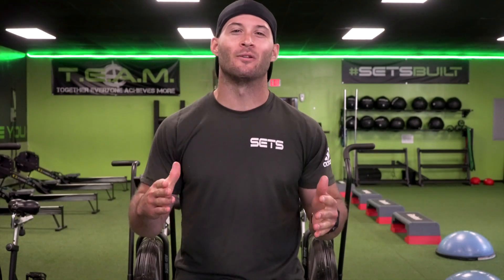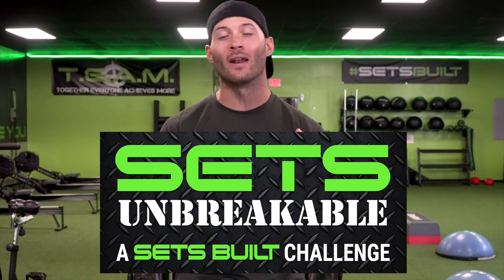SETS UNBREAKABLE CHALLENGE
We are doing our own OCR type race Team!
June 21st (and the whole week if you can't make it) we do battle!
And the best part...it’s for the belt! For real this time!
So keep up with the training we share, keep doing your workouts and get those running shoes!